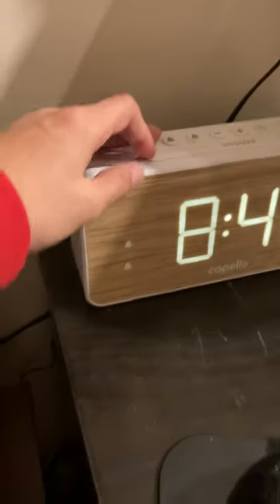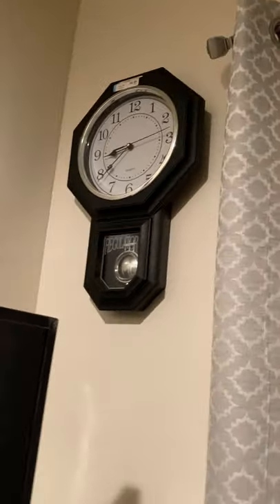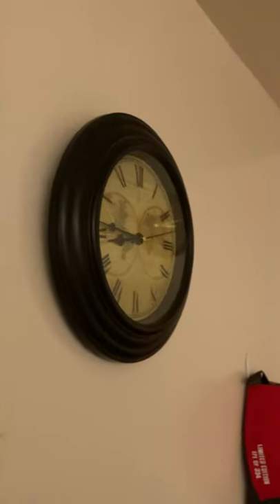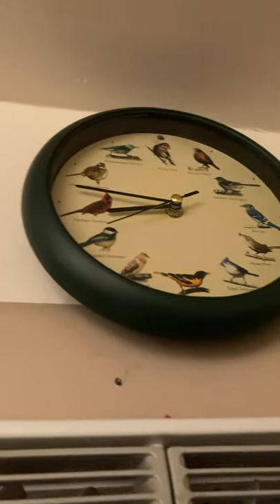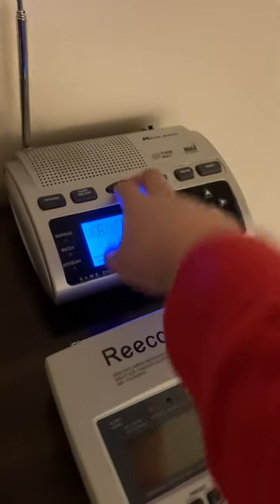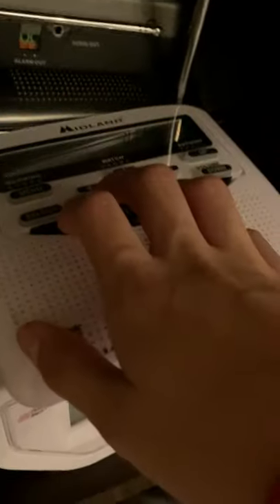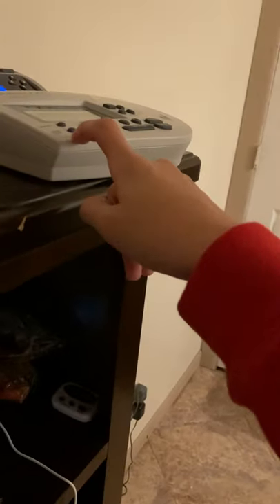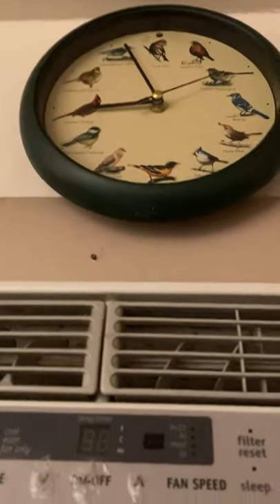My radio and clock collection as of 9/16/21